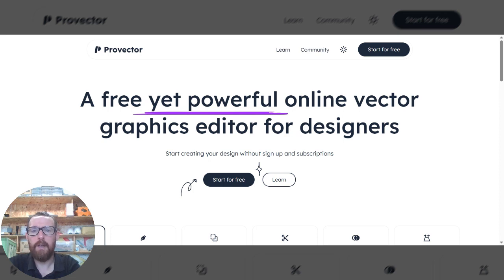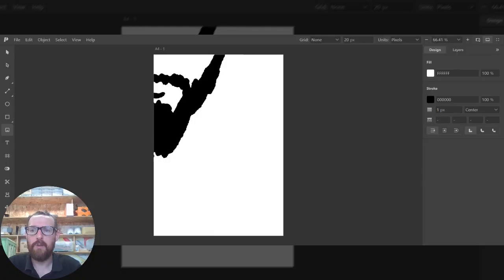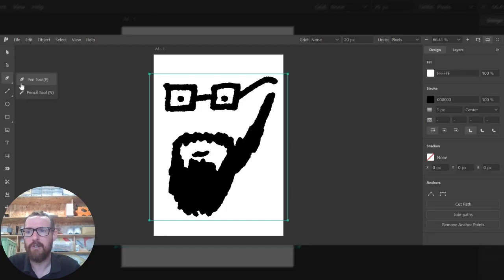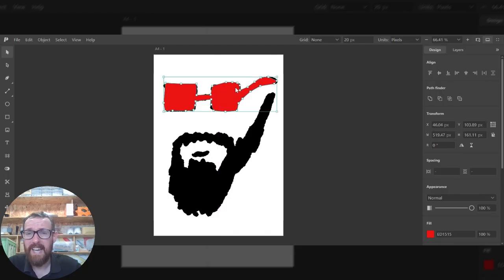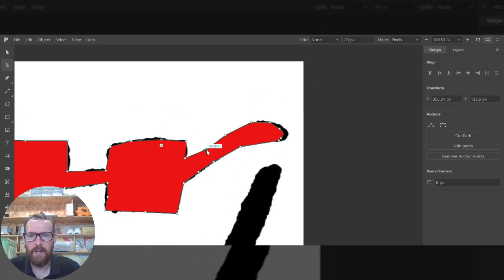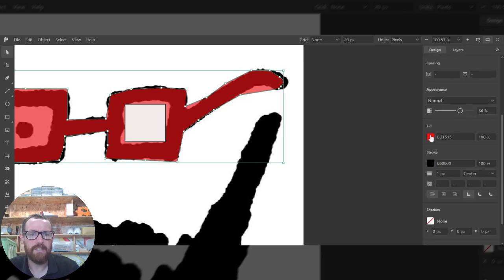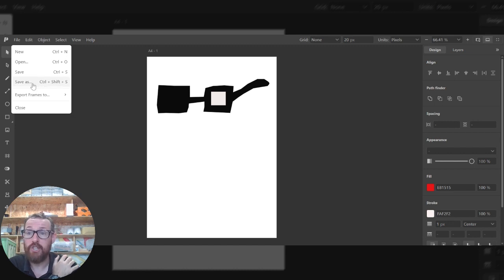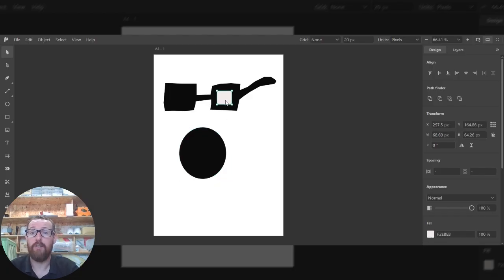Using ProVector to make a Logo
In this video we will use pro vector to draw our logo digitally, drawing over the one we have done on paper.